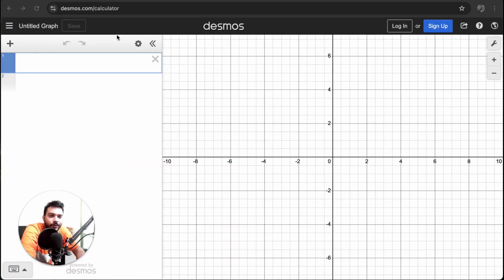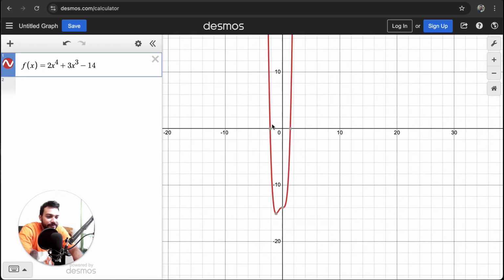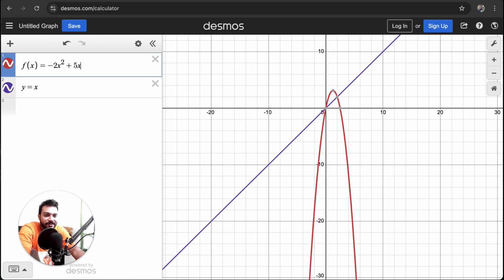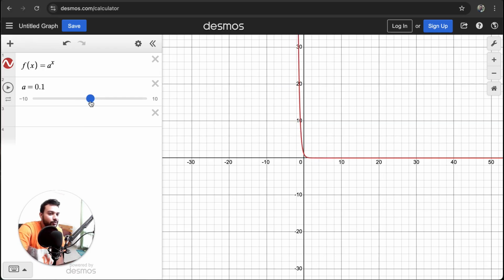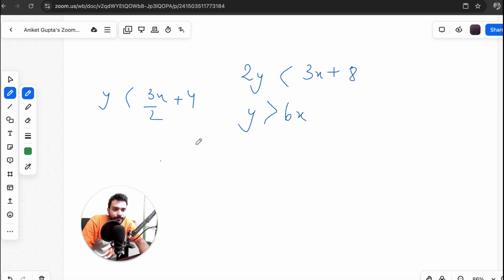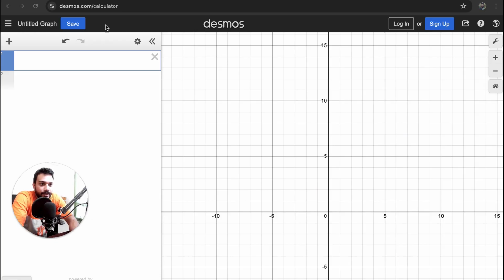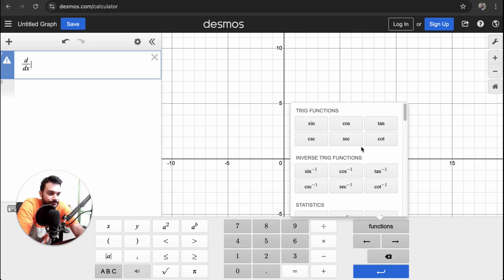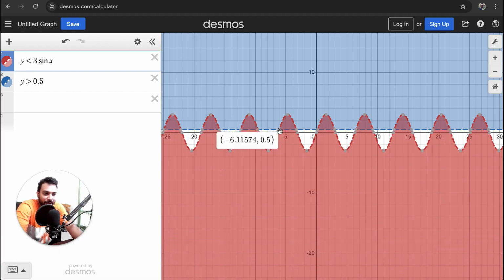All About DESMOS Graphing Calculator | Digital SAT Math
Attention SAT takers!! Here is the best speed hack for your Math section. Solve equations, inequalities, find points of intersection, x and y intercepts, and graph complicated functions in a few seconds using Desmos, the graphing calculator. This awesome tool is authorised for use during the Digital SAT Math test by the College Board itself and it comes built in to the Bluebook app.

0:00 Intro music
0:14 Basic description of the platform
1:00 Writing functions and graphing them
6:15 Graphing multiple functions
11:23 Changing parameters to analyse a graph
18:10 Solving inequalities with Desmos
25:54 Entering complex functions like log, sin inverse, derivatives
31:39 Using the Graph settings

Reserve your spot in our 100 minute masterclasses for effective problem solving strategies and concept revision